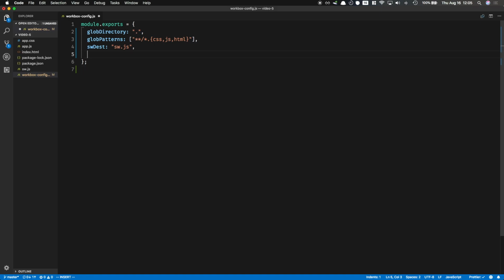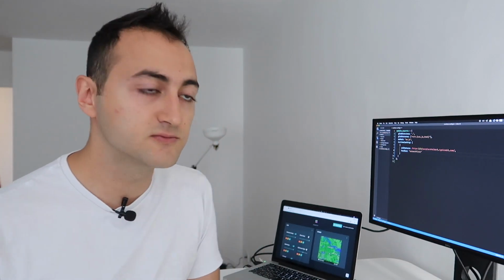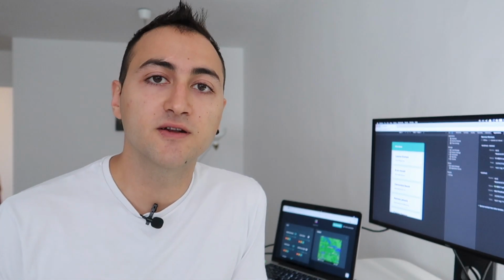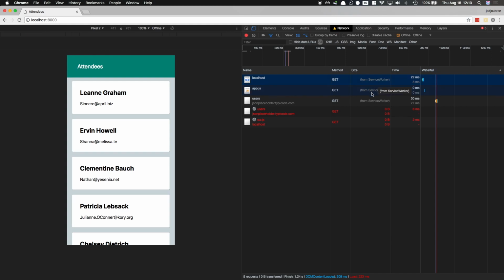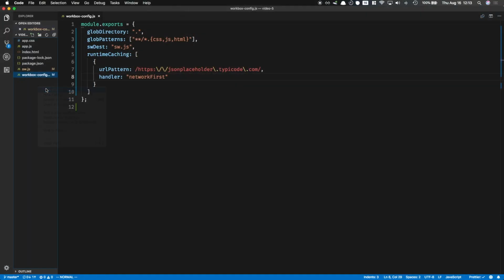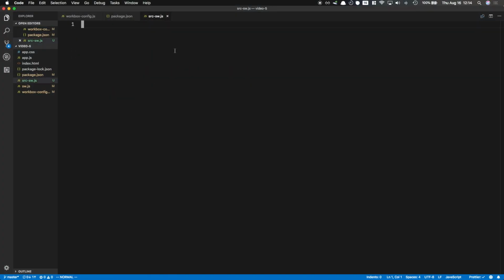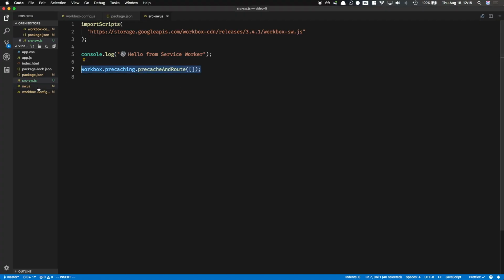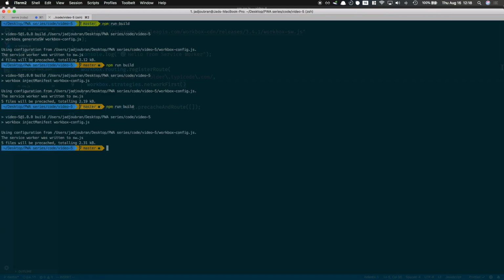PWA series #5: Workbox routing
Discover more advanced use cases in Workbox such as routing and injectManifest!